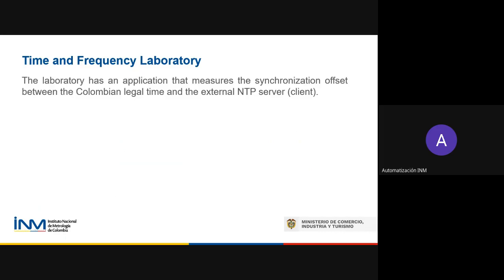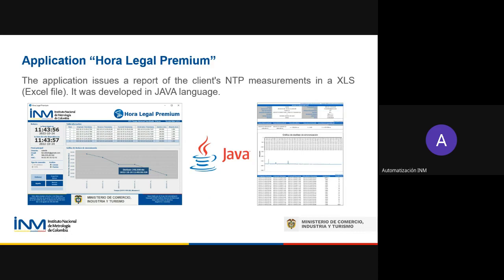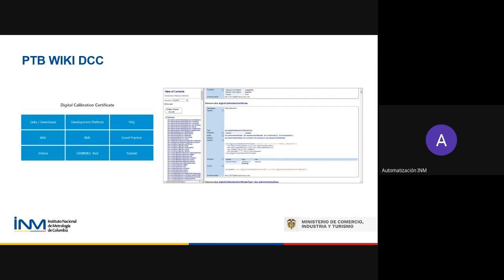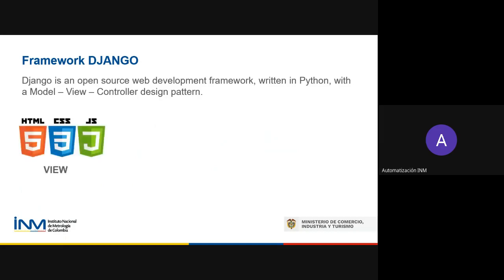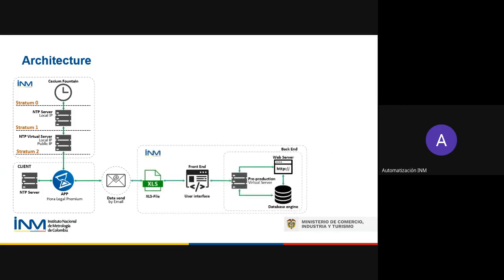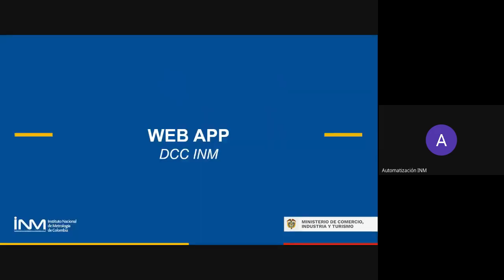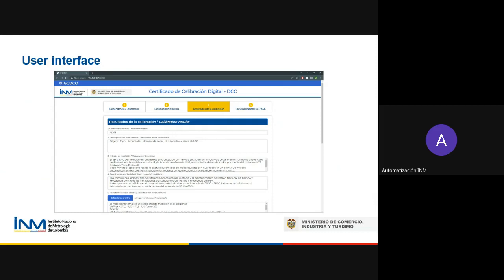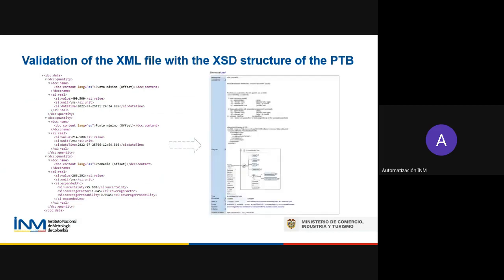Prototype of DCC in T&F INM-COLOMBIA English version